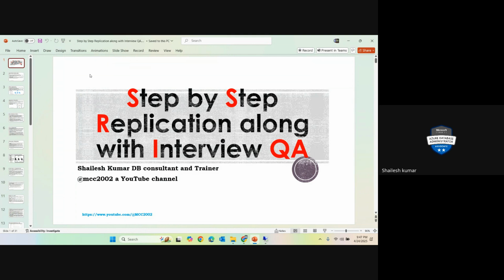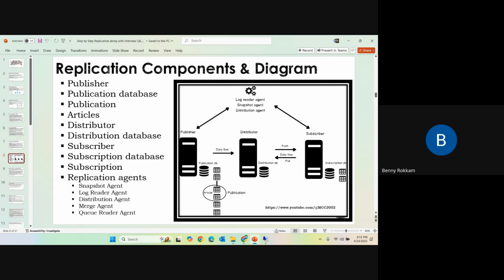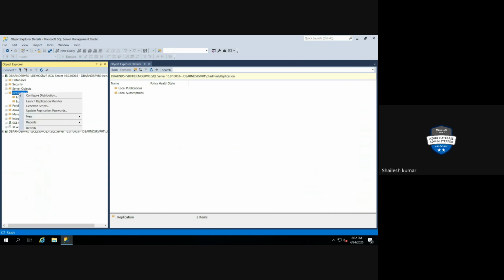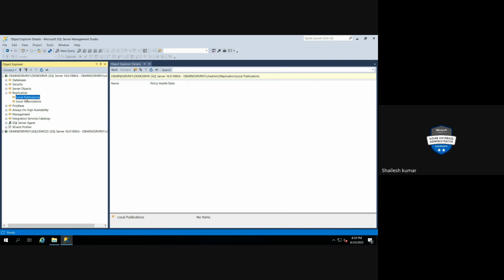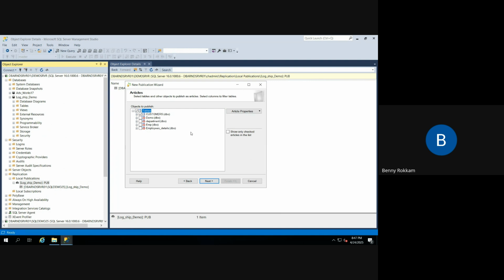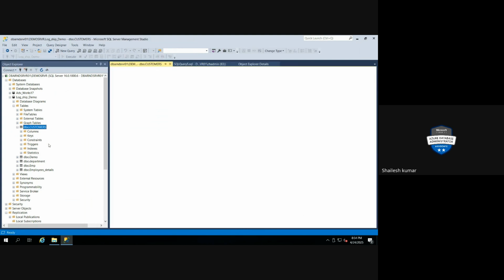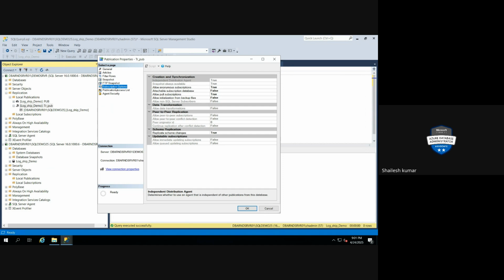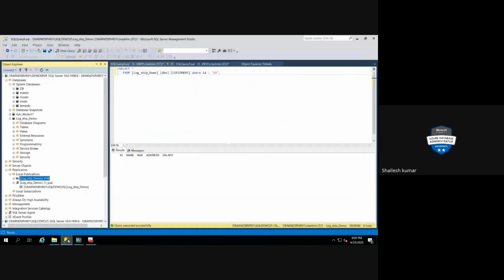sqlserver2022 Replication and it's agent 🕵 along with interviewtipsandtricks